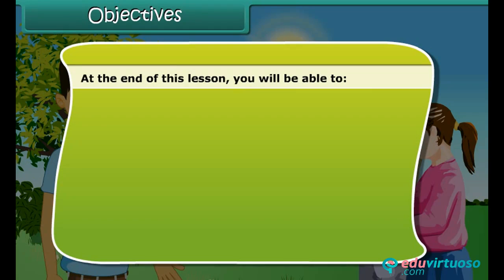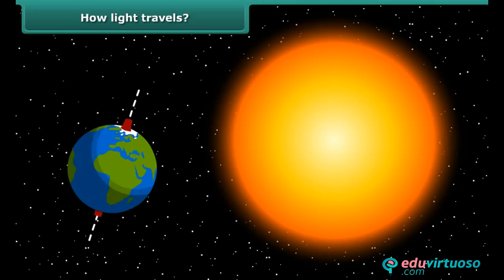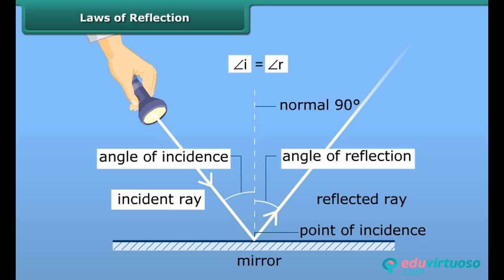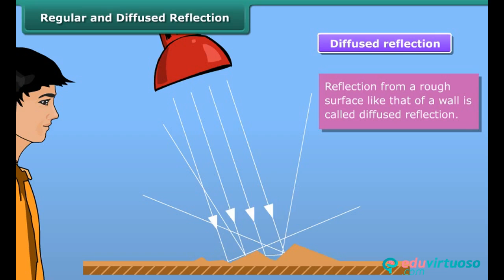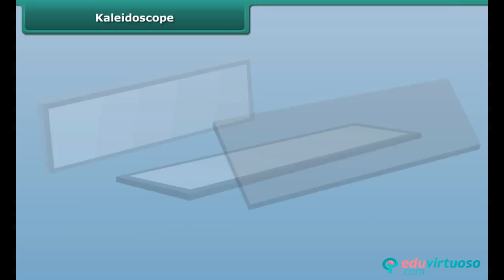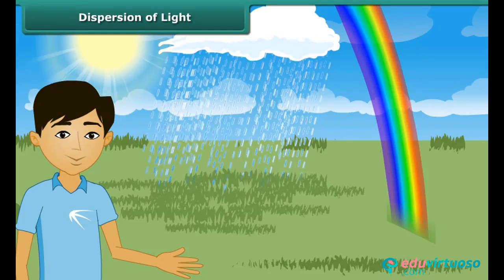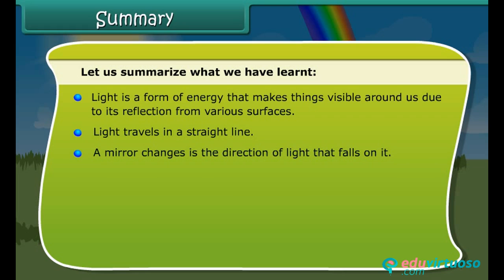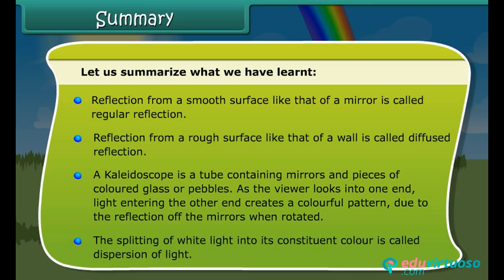Grade 8 | Science | Light | Free Tutorial | CBSE | ICSE | State Board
Welcome to our Light Class 8 Science tutorial! 🌟 In this video, we explore the fascinating world of light and its properties. Light is essential in our daily lives, allowing us to see and experience the beauty around us. Join us as we dive into this illuminating topic!

What You Will Learn:
- Define light and its properties
- Explain the laws of reflection
- Differentiate between regular and diffused reflection
- Understand the formation of multiple images
- Discover how a kaleidoscope works
- Learn about the dispersion of light

Key Topics Covered:
- Light as a form of energy
- How light travels and reflects
- Laws of reflection: Angle of incidence and angle of reflection
- Regular vs. diffused reflection
- Formation of multiple images using mirrors
- Working of a kaleidoscope
- Dispersion of light and the spectrum

For more free resources and detailed lessons, visit our platform 🌐 Our platform offers a wide range of educational materials to enhance your learning experience. Don't miss out!

Ready to learn more? for a treasure trove of free educational resources!